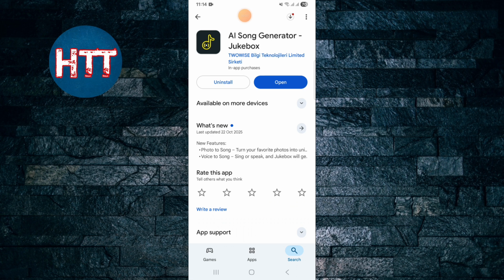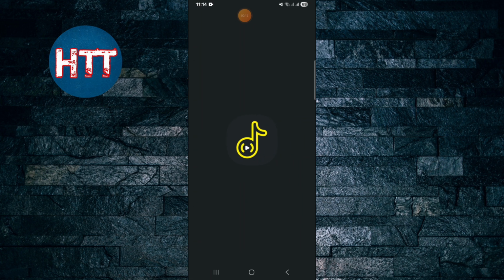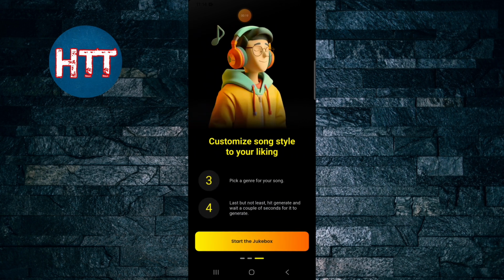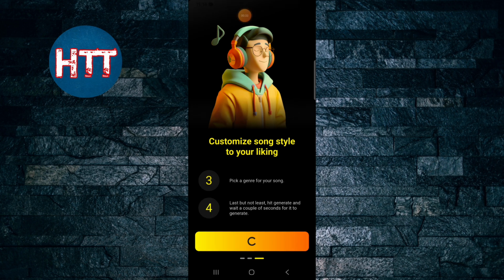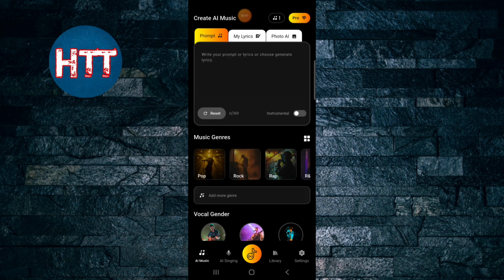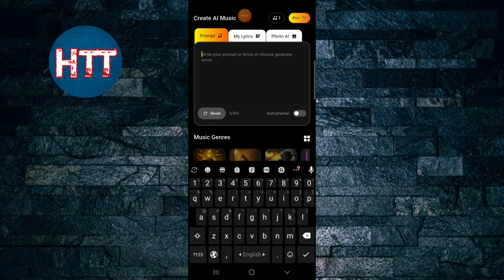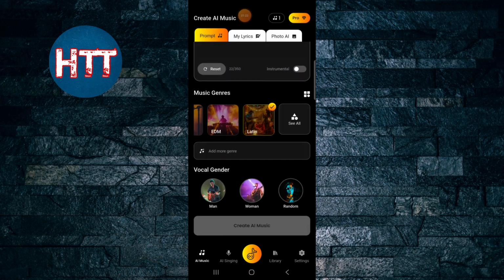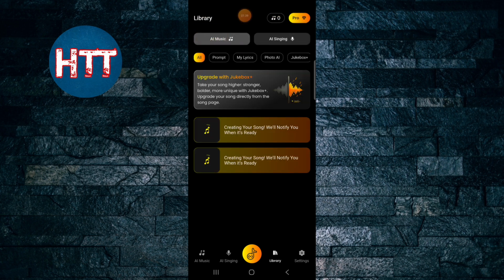How To Use JukeBox - Ai Song Generator App